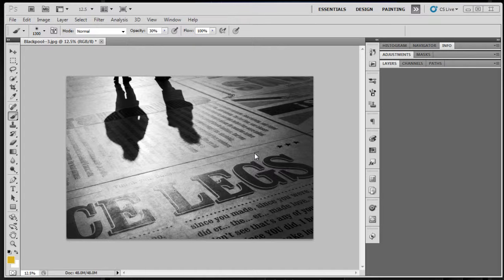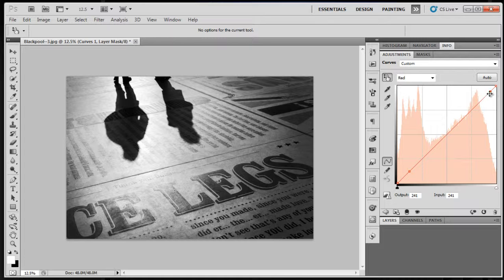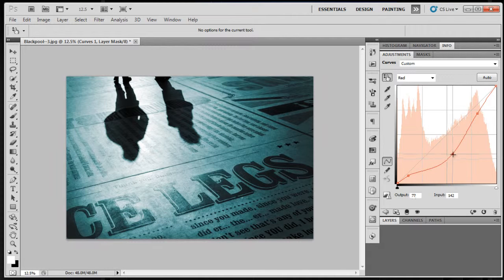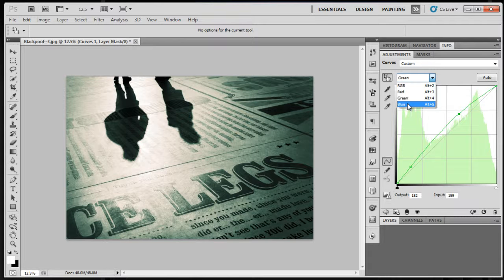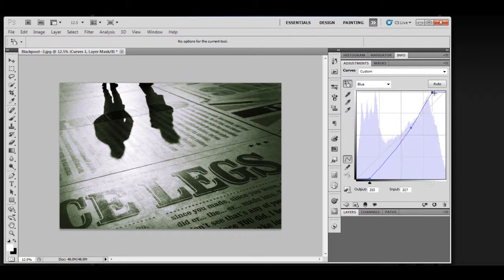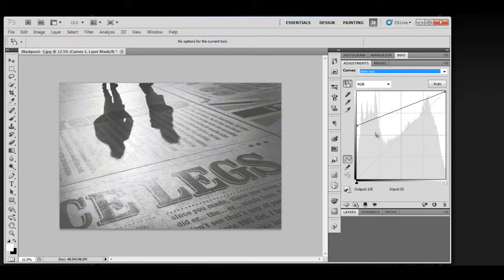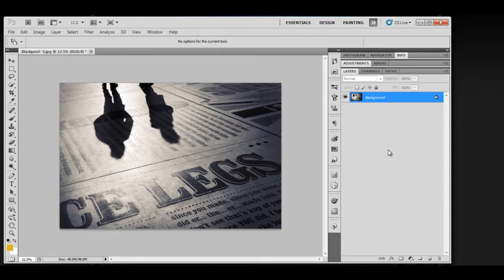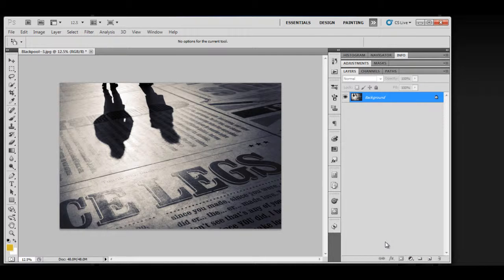Tinting Black and Whites using a Curves adjustment layer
Adding colour to a RGB black and white image in Photoshop using a Curves Layer adjustment.